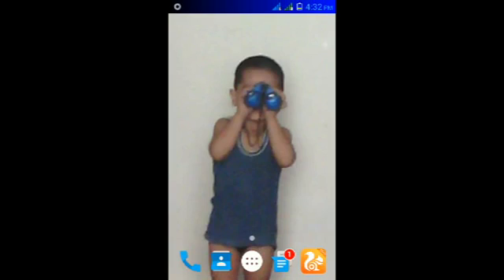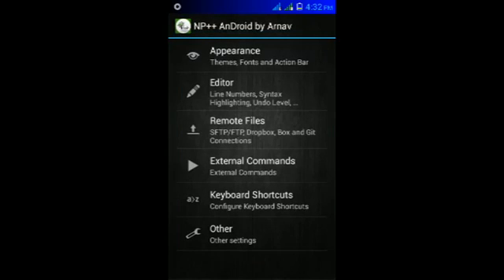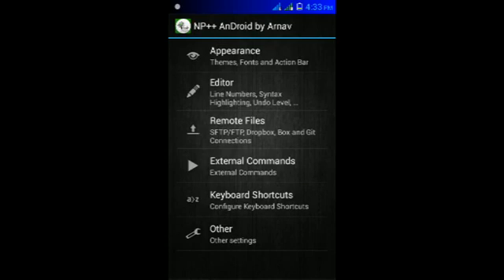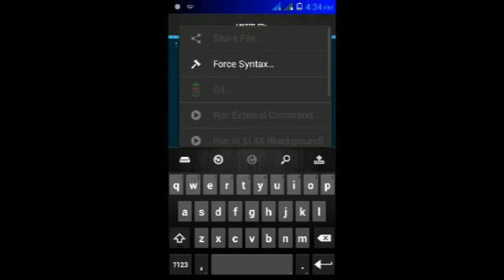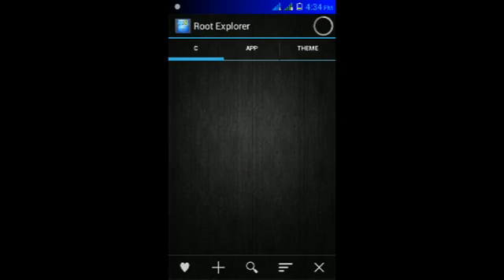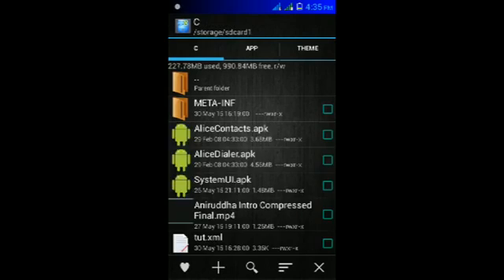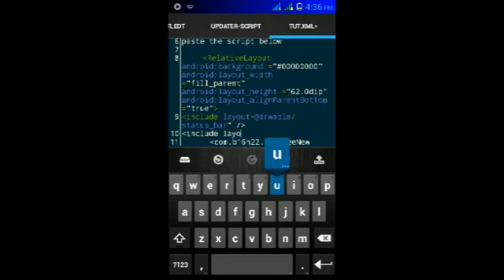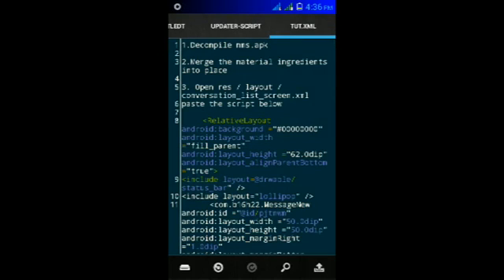Notepad++ For Android!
A Walk through of Notepad++  for AnDroid by ArNav!
Thanks Neil Agarwal for intro vid.